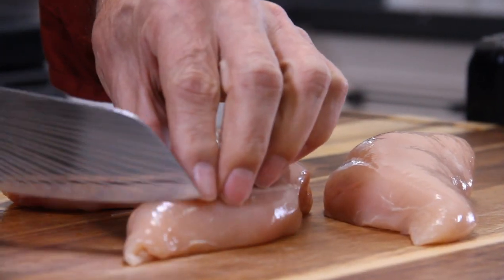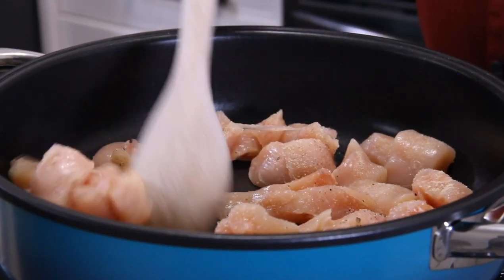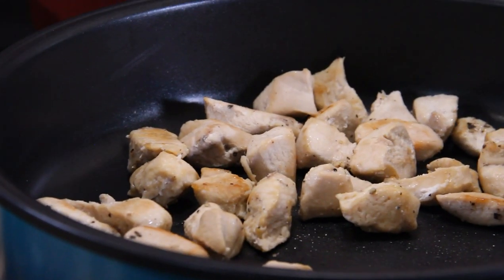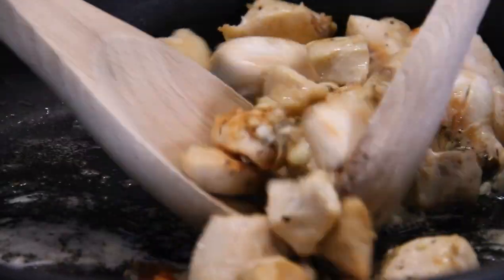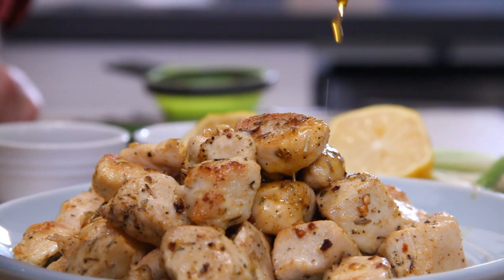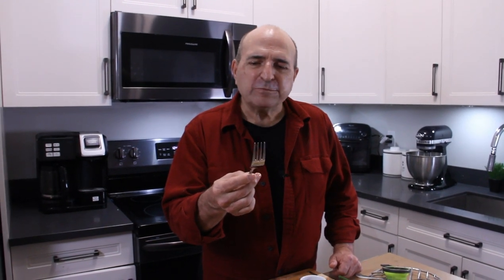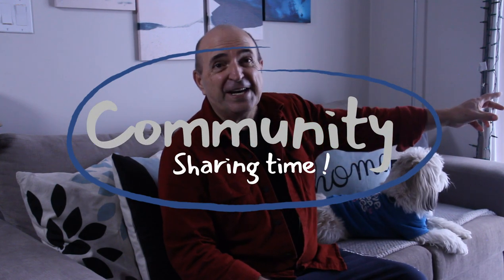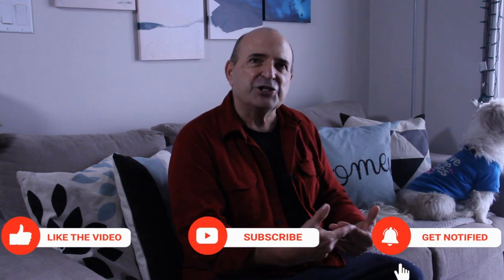15 Minute Hot and Spicy Chicken Bites/Nuggets (AirTaste Pan)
These 15 Minute Hot and Spicy Chicken Bites are beyond your wildest dreams. If anything is filled with heat and flavour these Clearly are.

It's funny. The older I get, the shorter the time it takes me to cook my meals. Perhaps that's why I keep inventing recipes under 30 minutes. This one is a keeper, however. Our delicious 15 minute hot and spicy chicken bites is made with a simple combination of of boneless, skinless chicken breasts. seasoning, hot pepper flakes, and sriracha. I mean life doesn't get any more simple.

As I've stated before, there's nothing nicer than coming home and having dinner on the table in a few minutes. The great thing is that it tastes like you've spent an hour slaving over a hot stove. No matter what, your family and friends will certainly appreciate the effort.

🎥  Video Chapters:

0:00 Introduction
0:06 Preparing and frying the chicken breasts
0:44 Review of the AirTaste Pan
1:31 Frying the chicken, cont.
1:37 Adding in the butter and seasoning
2:42 The outcome
3:13 The taste test
3:48 Community time